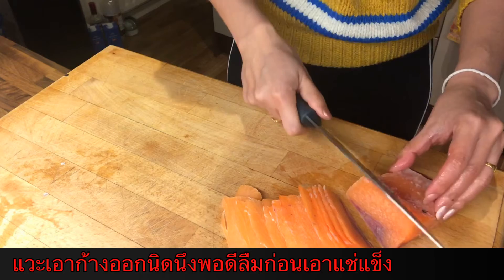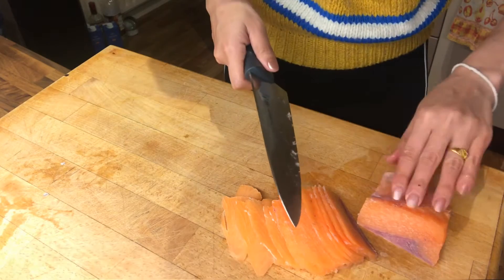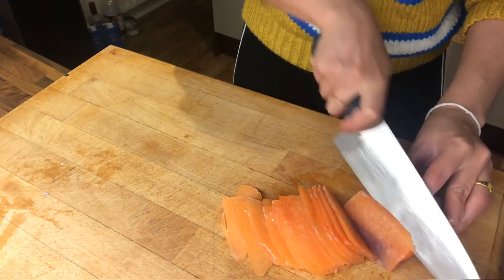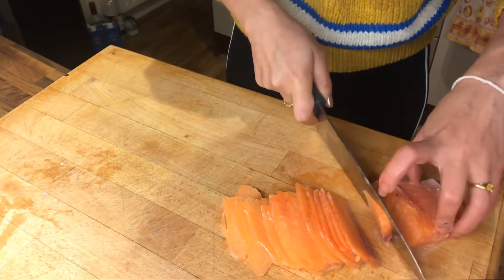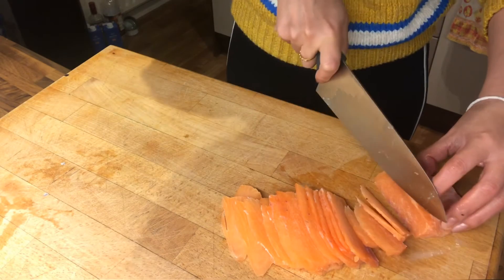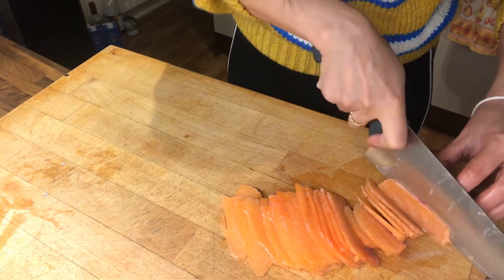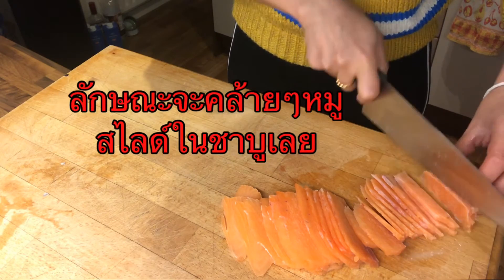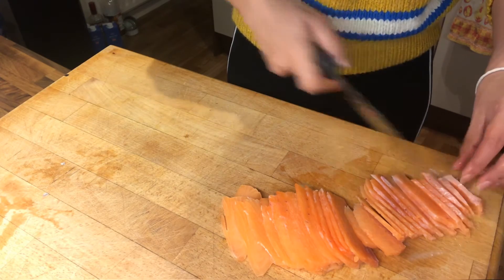วิธีแล่ปลาแซลมอนง่ายๆ ไม่เละ มือใหม่ก็ทำได้ | SALMON SLIDE | #6 KKD CHANNEL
แม่บ้านสายฝ. แล่ปลาแซลม่อนบางเฉียบไม่เละ นุ่มละลายในปาก เทคเนิคแม่บ้านสายฝ. สไตล์กีกี้ แล่ หรือสไลด์ปลาแซลมอนให้บางเฉียบไม่เละ และเนื้อปลานุ่มฉ่ำเวลากิน
จะทำซาซิมิ หรือจะนำไปตำทะเล ยะทำ ก็สะดวกสบายรังสรร เมนูได้อย่างง่ายดาย